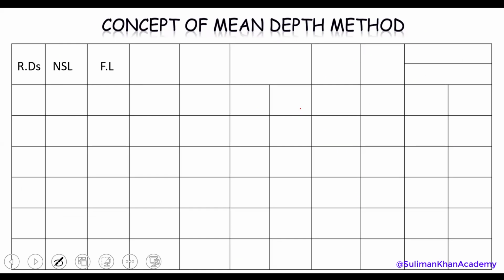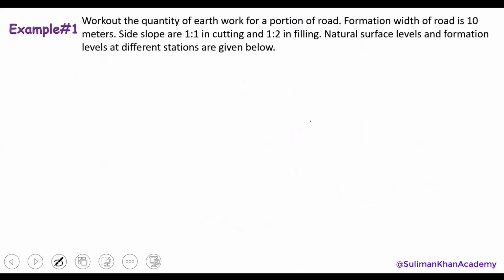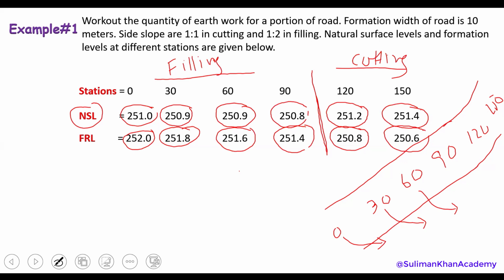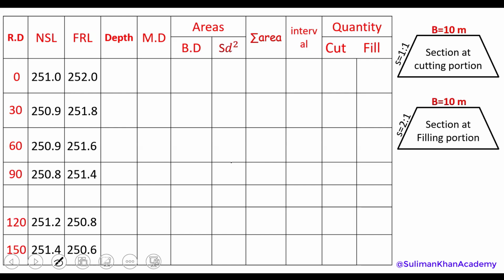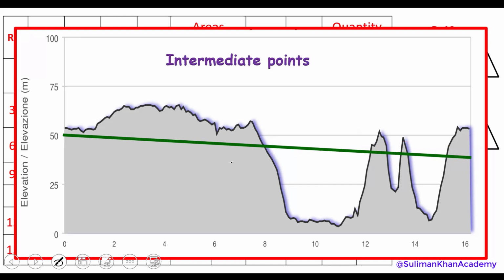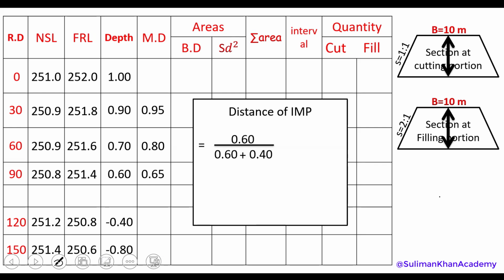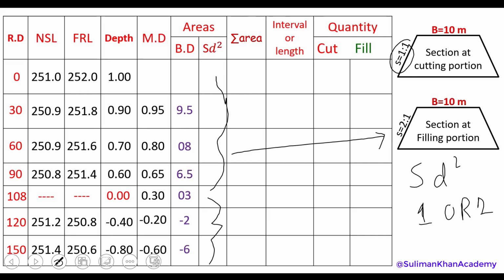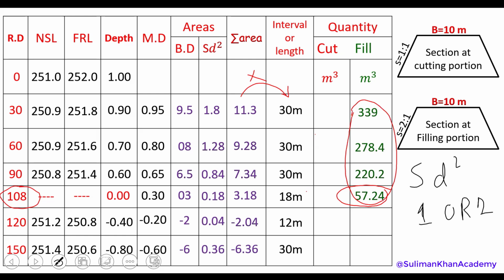earth work calculation using mean depth method